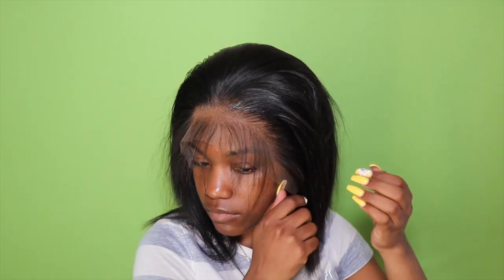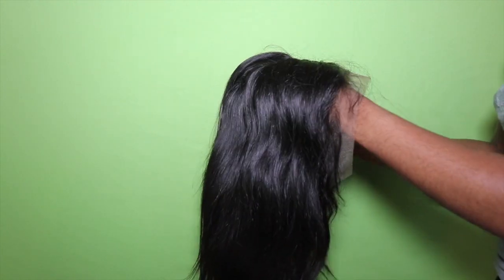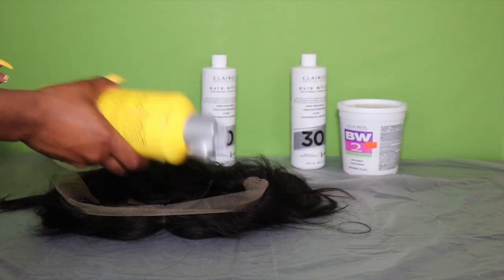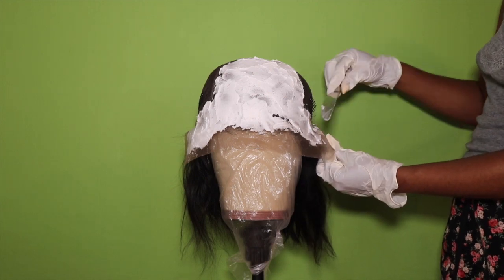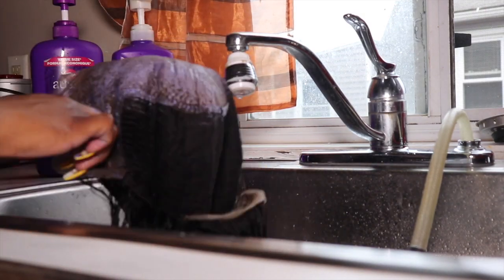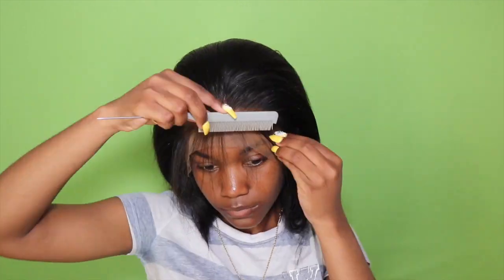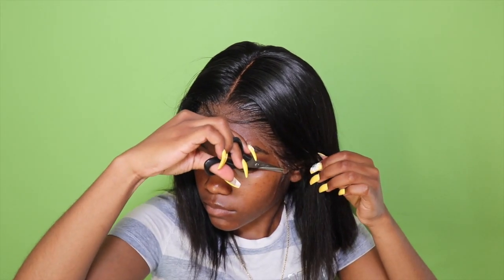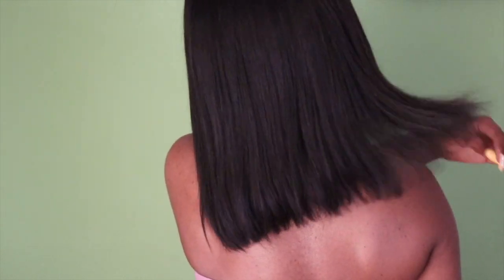Melt That Lace Like A Pro| How I Customize My Unice Lace Frontal Wig | Got2b Freezing Spray Method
I bought t this lace frontal bob from Unice hair and decided to share with you guys how I customized it to my liking.